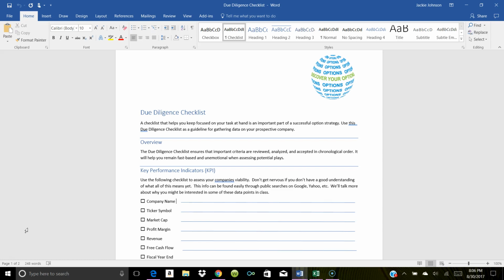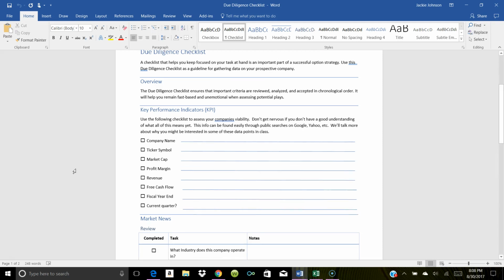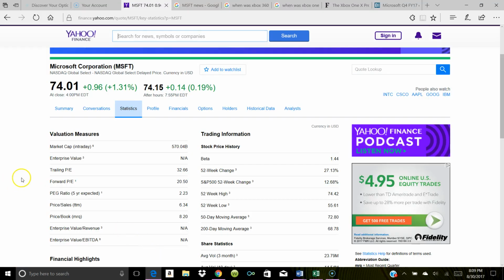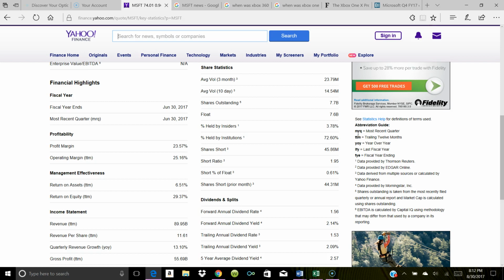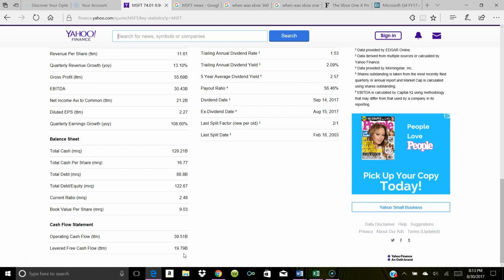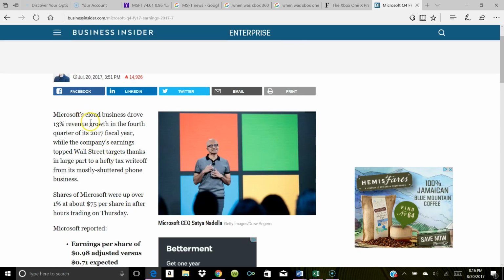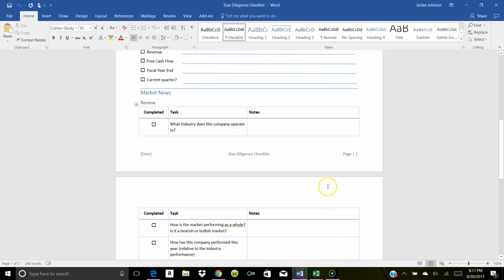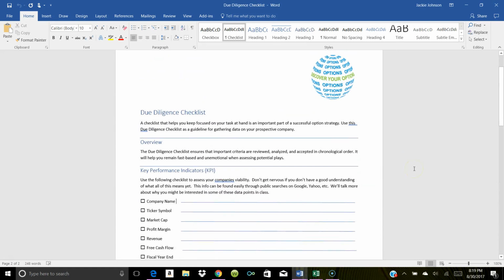How We Research A Company For A Potential Option Play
This video goes through the process of how we begin to research a company for a potential play. This is just the research stage 1 of 3 stages.